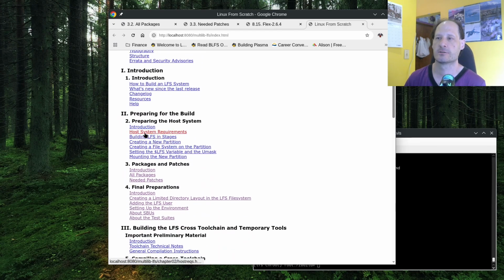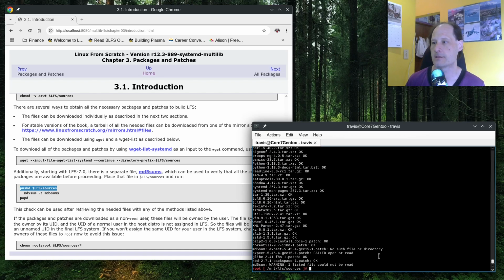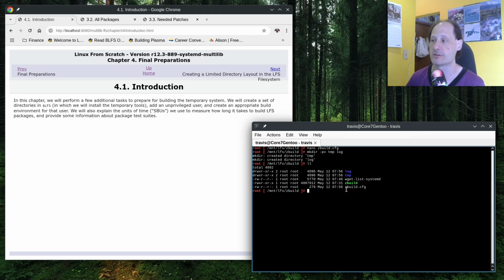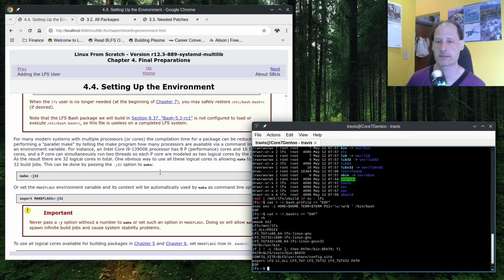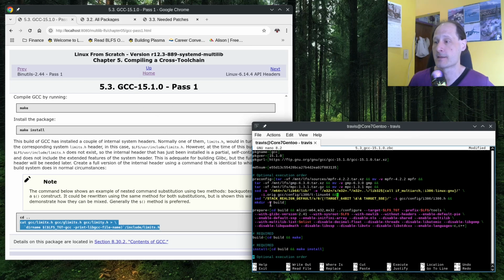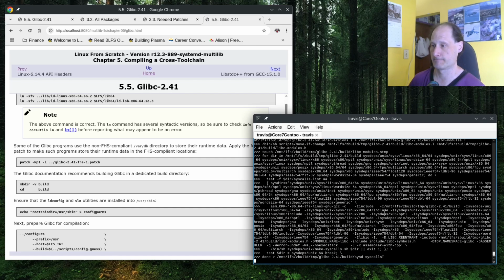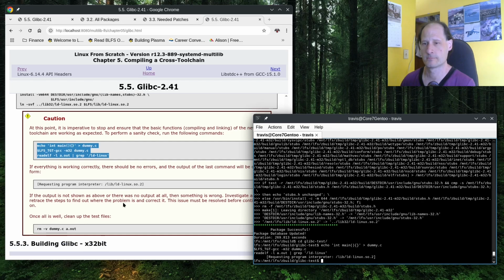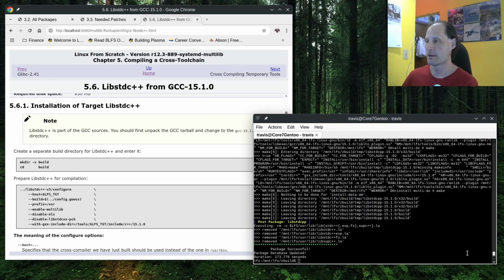Linux From Scratch | Multi Lib | Episode 1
Introduction, Downloading Sources, Installing First Packages
Don't Forget to check out North Vancouver Coders for more tips: